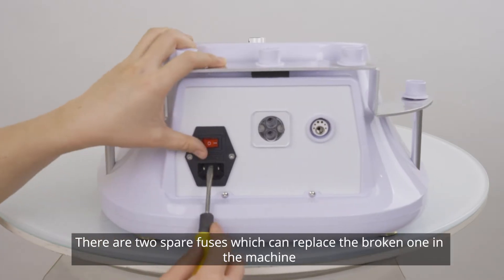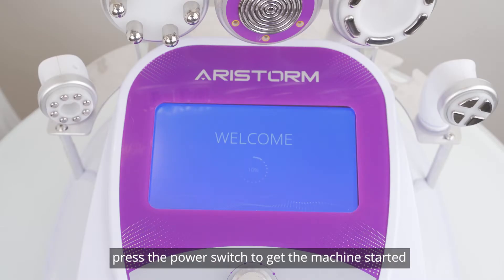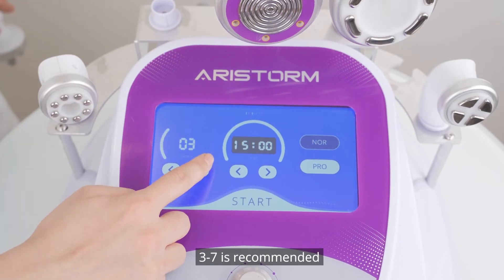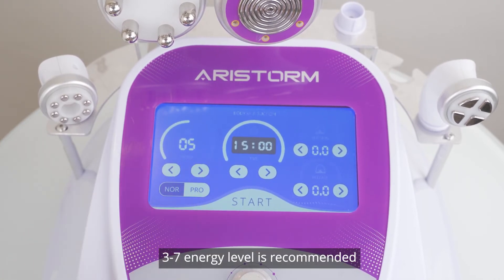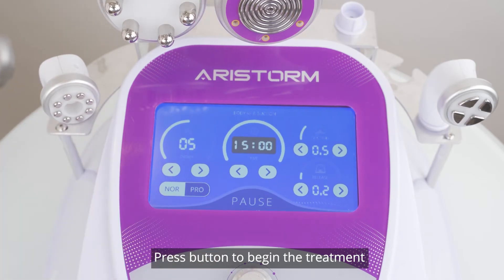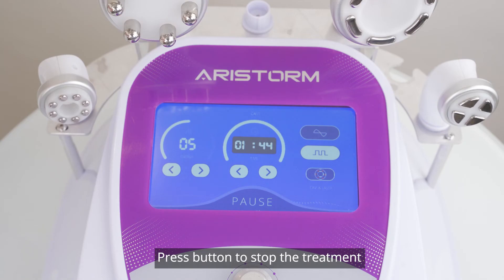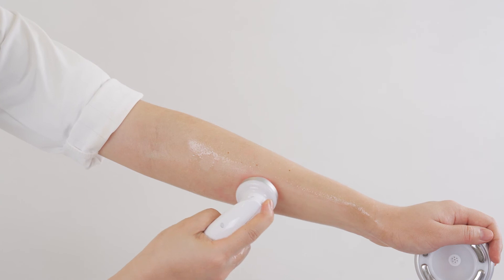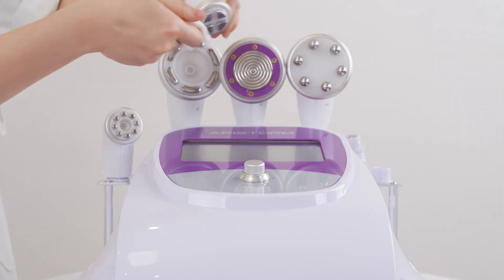SD-15S1 How to install? 5 In 1 Ultrasonic Unoisetion Cavitation Weight Loss RF Vacuum Photon Machine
⏲TIMESTAMPS

❤️❤️About Us
We are manufacturer in China, we supply kinds of beauty machines like👇👇
Ultrasonic Cavitation, Vacuum Cupping Therapy, Fat Freezing Machine, Hair&Tatto Remvoal, Hydro Dermabrasion Machine and so on!!

✌️We have a live broadcast at 10:00 p.m. every Wednesday to introduce products, operations and solve doubts for customers.

❓❓What Other Service We Offer
✅OEM design accept
✅Customized logo free
✅Wholesale, drop shipping welcomed